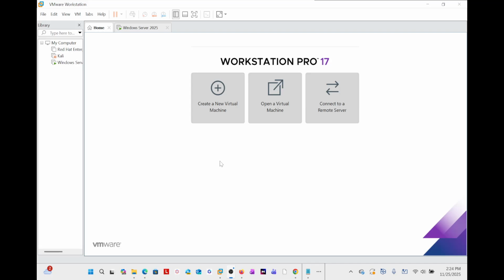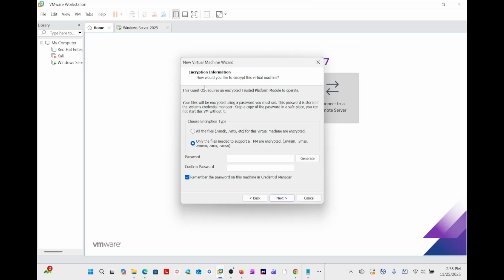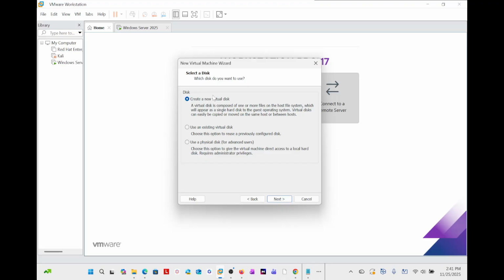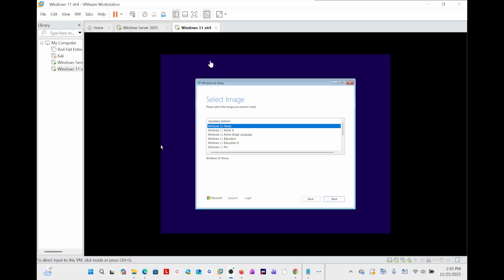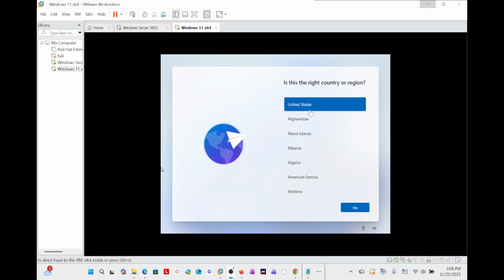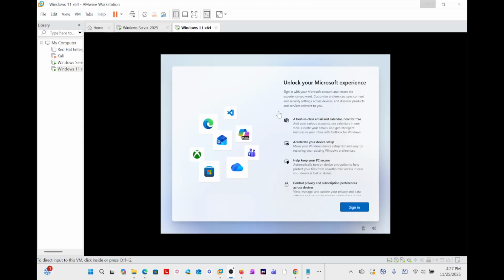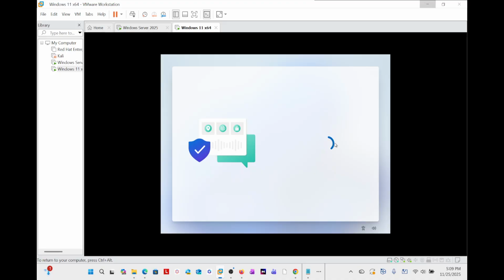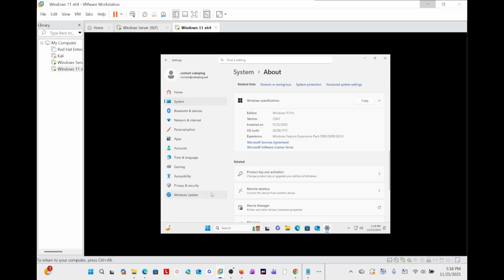How to Install Windows 11 (Complete Beginners Guide)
✅ Resources: ✅

- Install Windows 11 step by step
- System Requirement